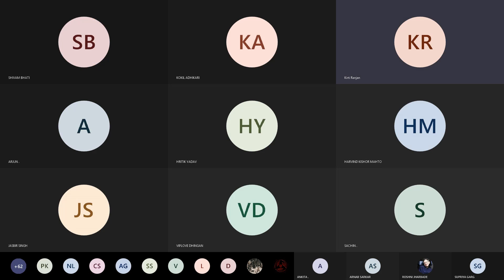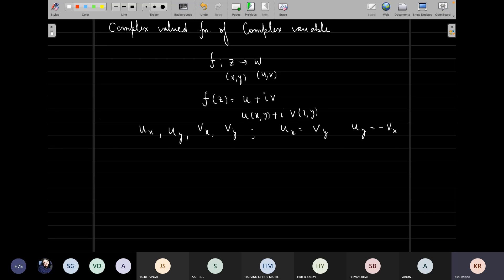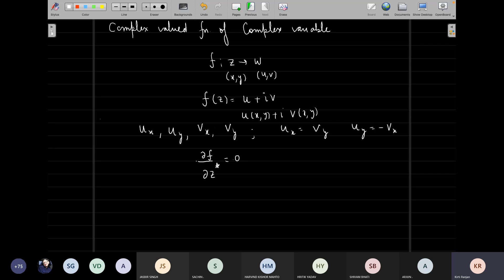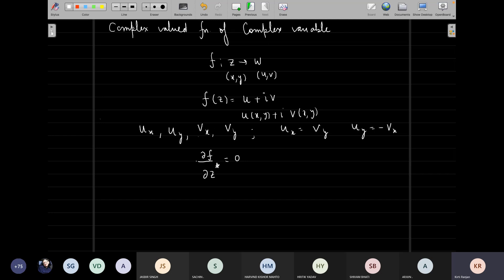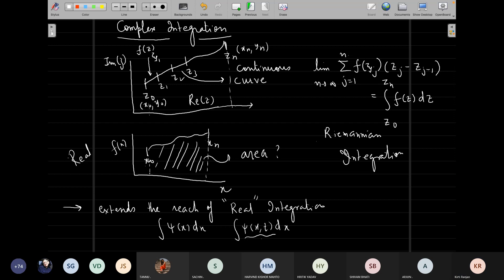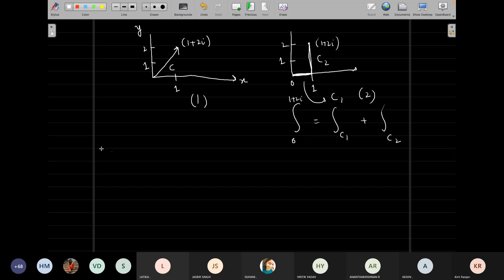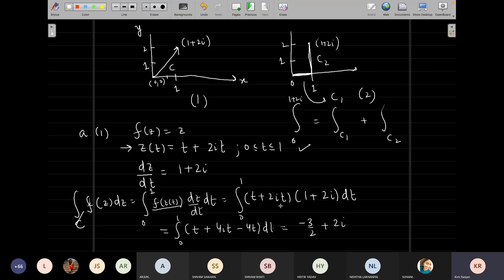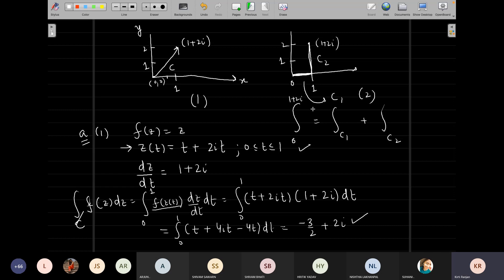Lecture 1 Contour Integration | COMPLEX VARIABLES